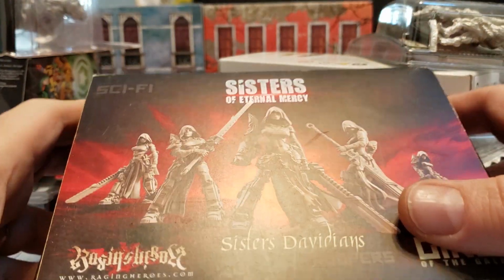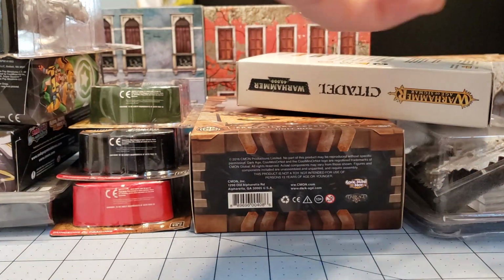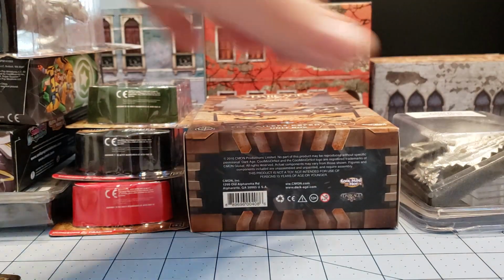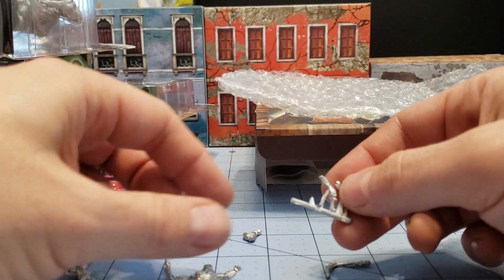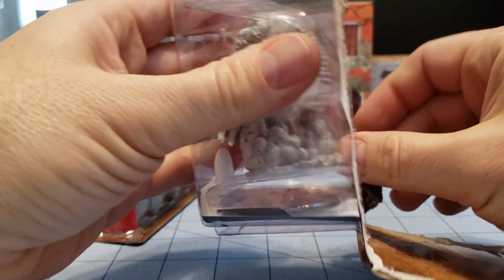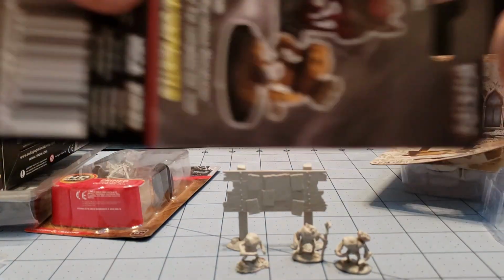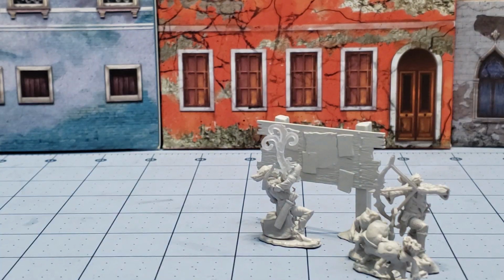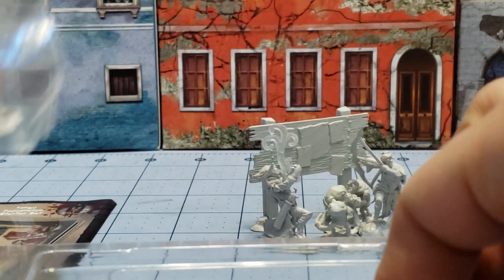Let's get started on this year's Black Friday haul!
Thought I'd show off a few of the goodies I picked up this Black Friday shopping season!  Most of the stuff I ordered online I obviously haven't gotten yet- these are just a few of the things I grabbed in hand!
I can't resist heavily marked down models so I grabbed a few impulse Relic Knight kits, along with the last few Dark Age models my local shop had (plus I forgot to film some, but we'll show them off another day).  I'd been quite curious how some of these Relic Knights models went together, and when the big kits were about 10 each I felt that was too difficult to say no to.
The new Deep Cuts had a nice extra savings so I couldn't pass them up either.
Hope everyone out there found some deals too!